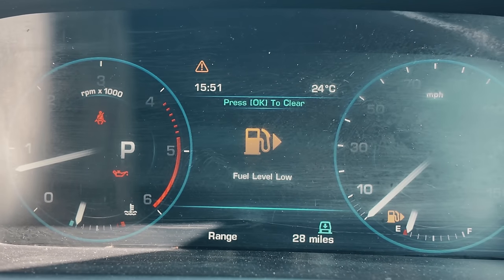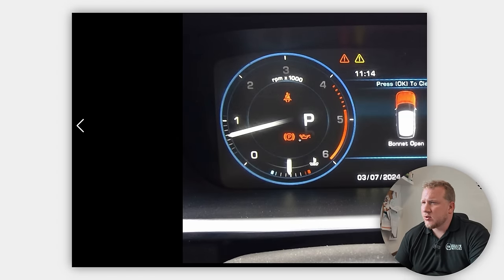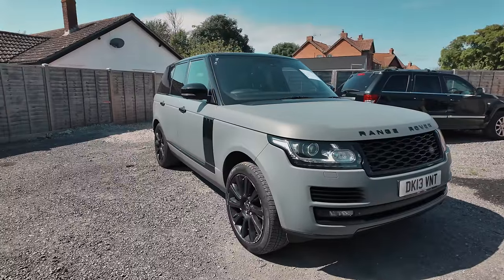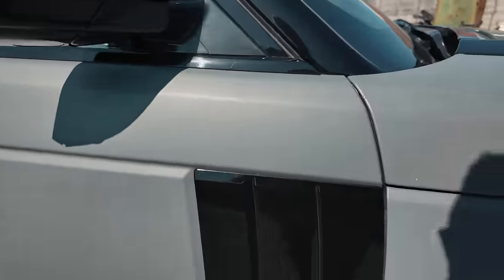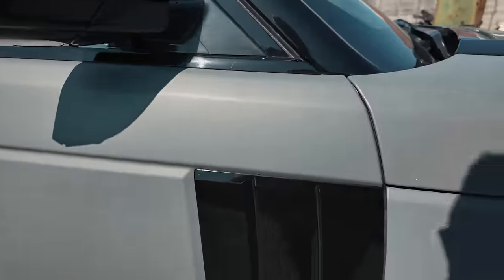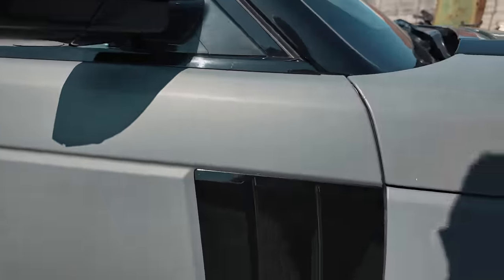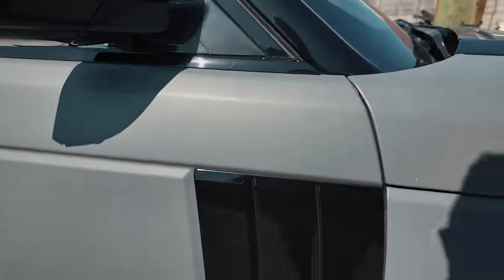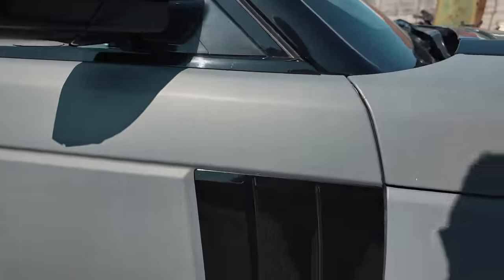I Bought A Cheap (Wrapped) Range Rover At G3 Car Auction UK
Today, we take a look at another potentially very silly auction purchase! I bought an L405 Range Rover for just £8800, but there are a few catches!